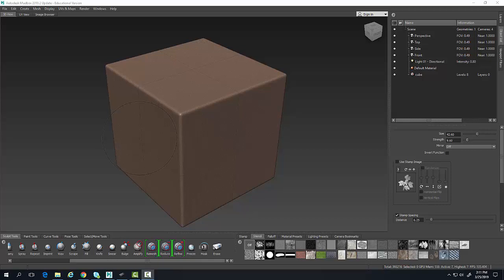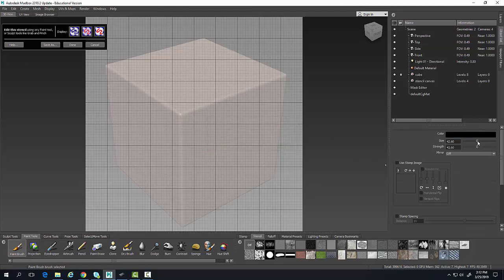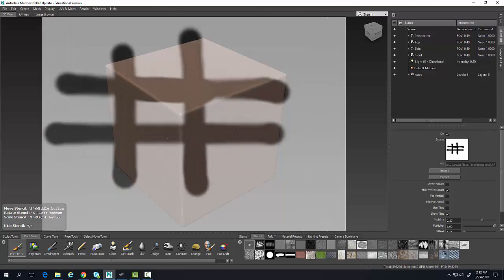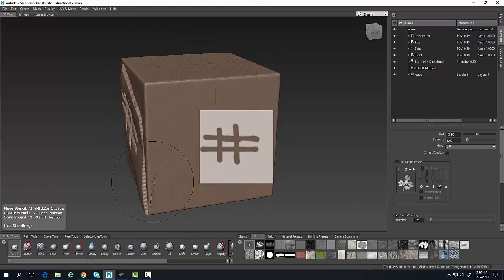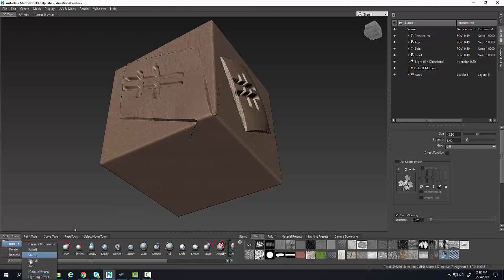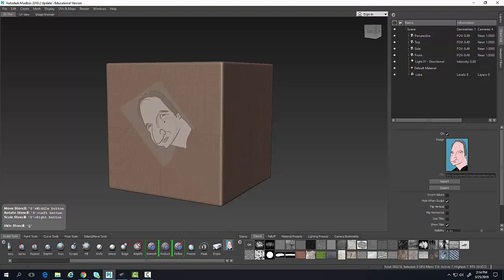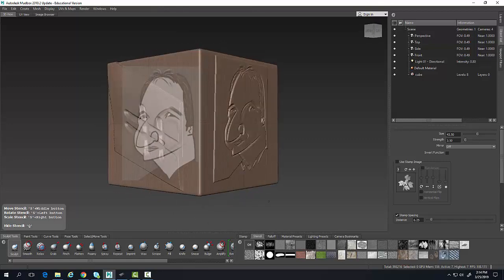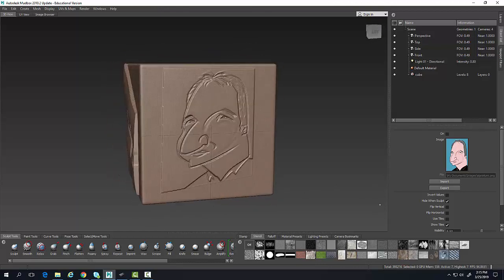Mudbox 04 08 Create a Stencil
Sculpting - Intermediate